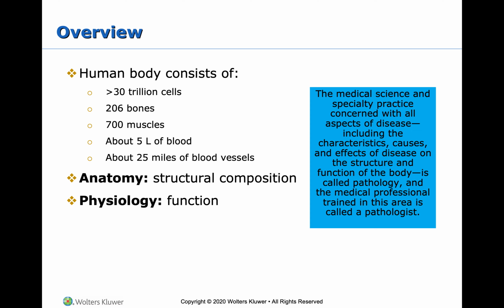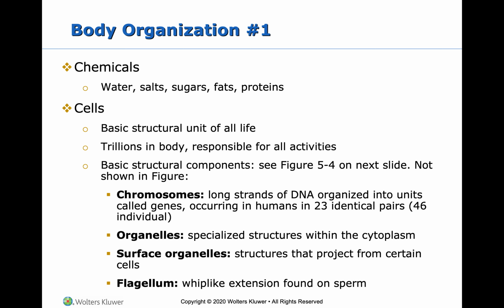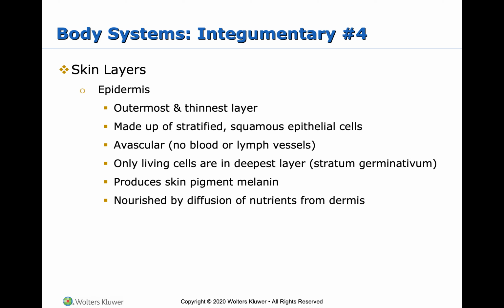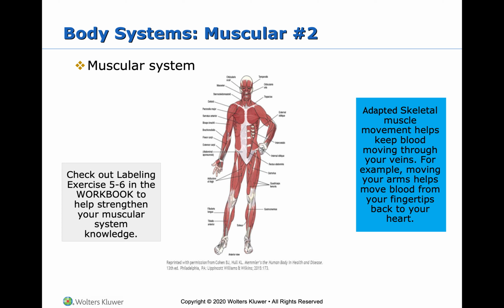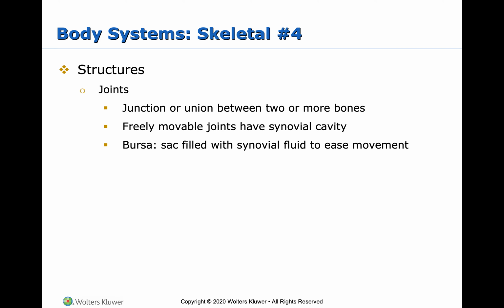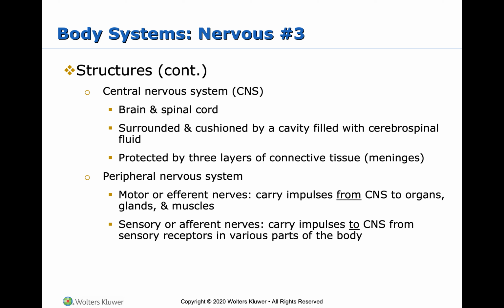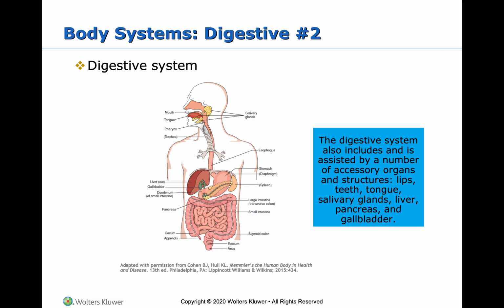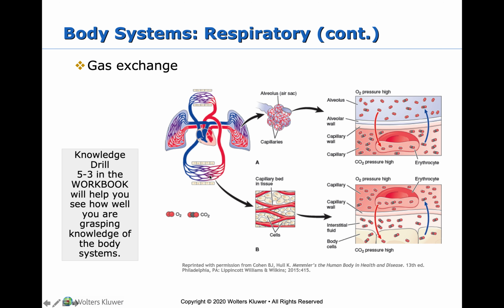Phlebotomy Chapter 5 Recording